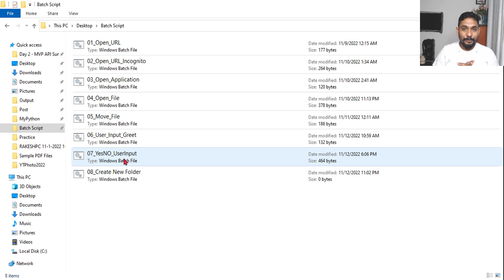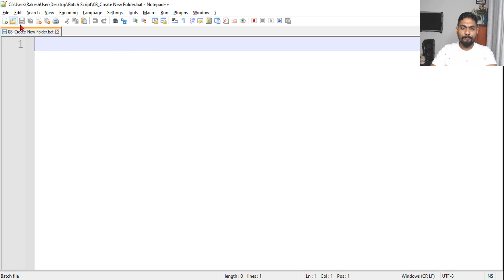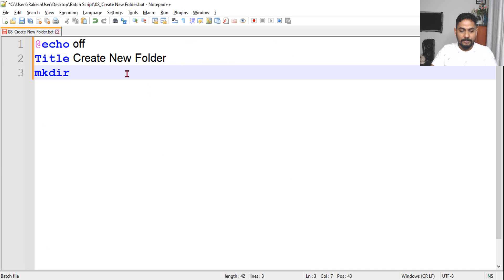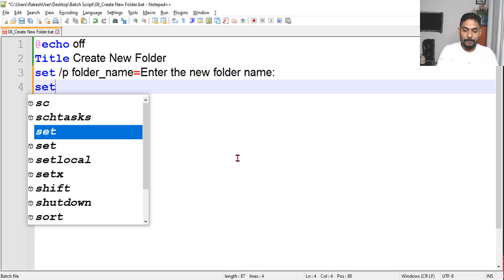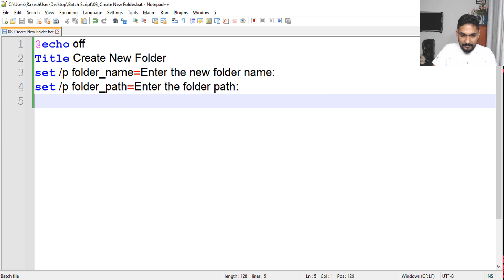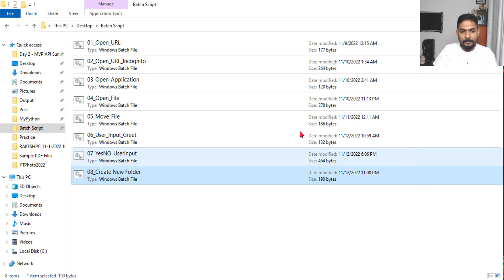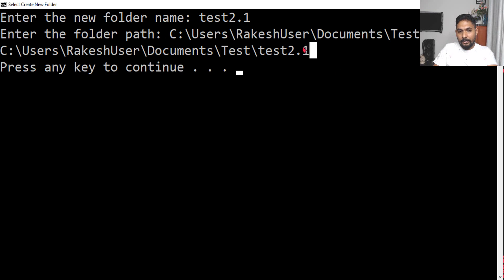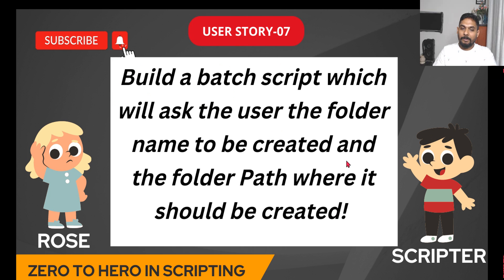Batch Script with mkdir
Learn to design a batch script for mkdir. The mkdir to create folder!